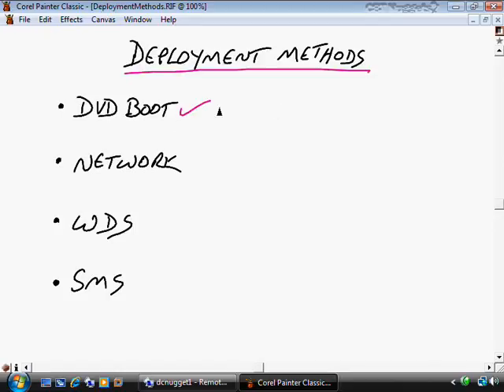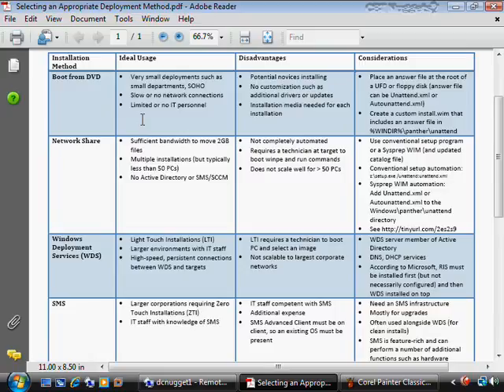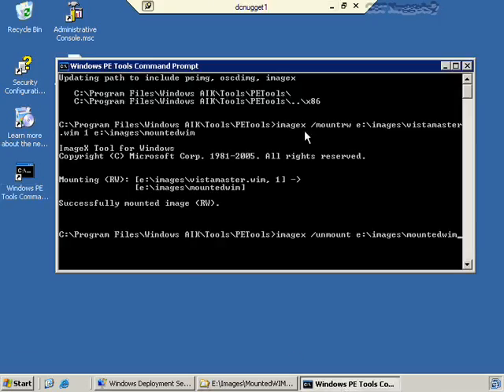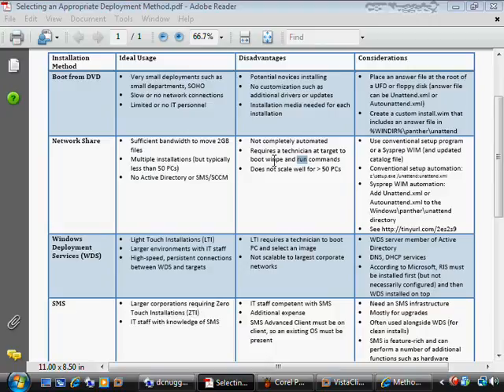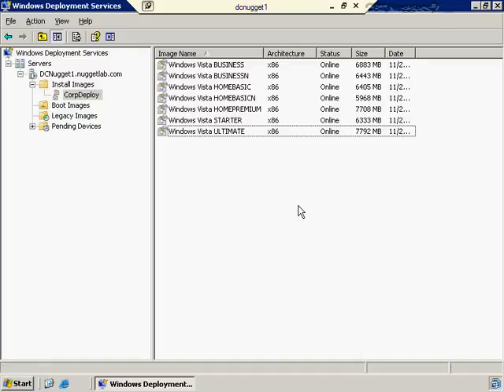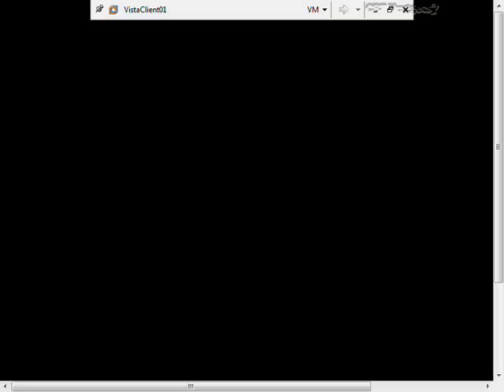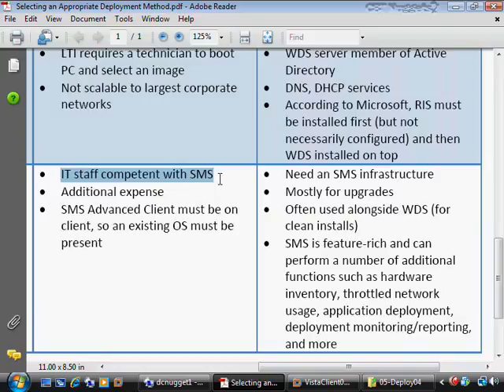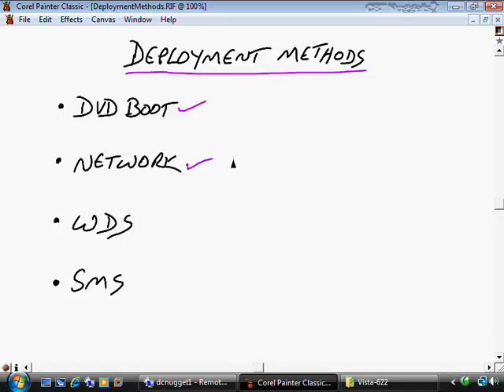Vista Deployment methods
This video explains about the methods of Vista Deployment.